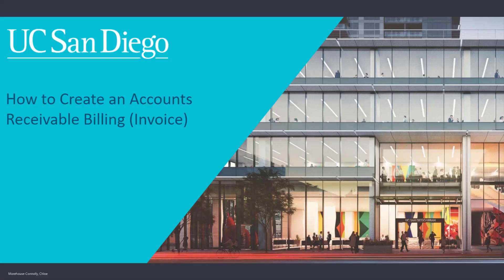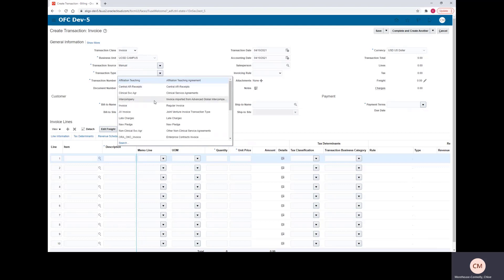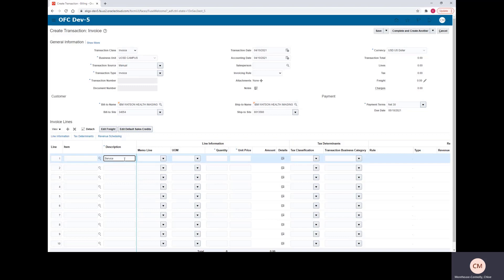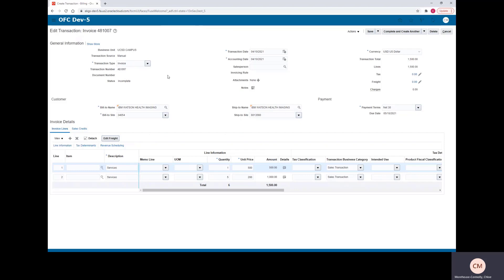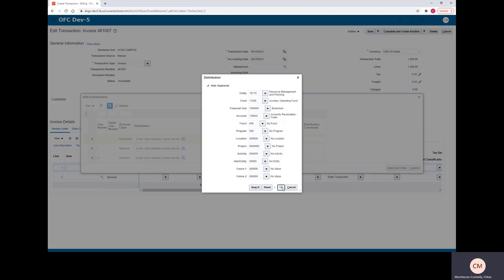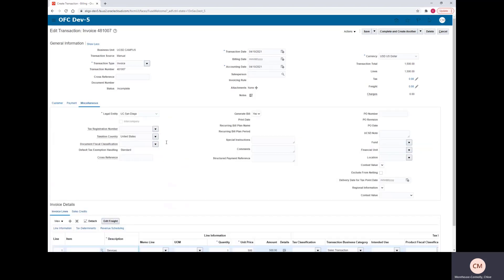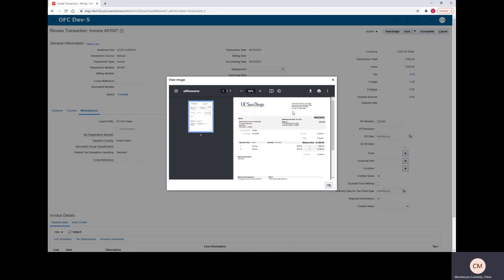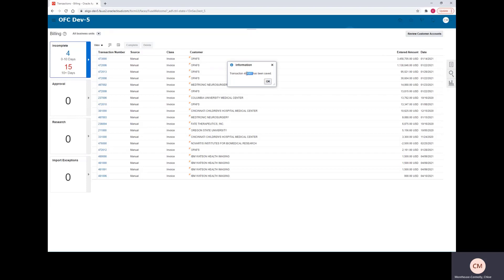How to Create an Accounts Receivable Billing (Invoice)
How to Create an AR Invoice in the OFC Accounts Receivable Module